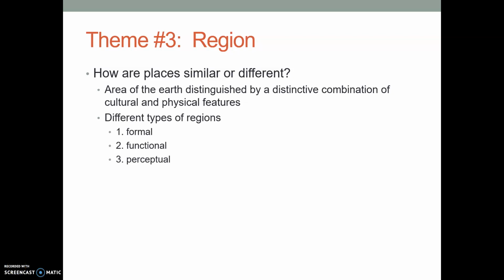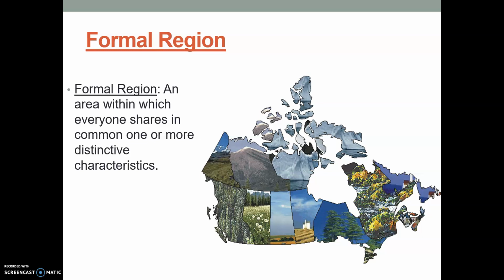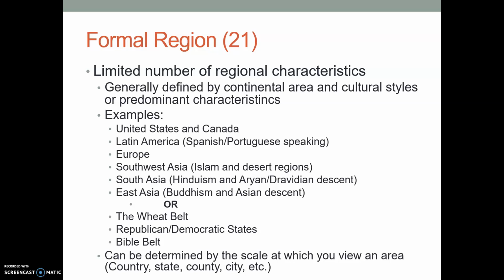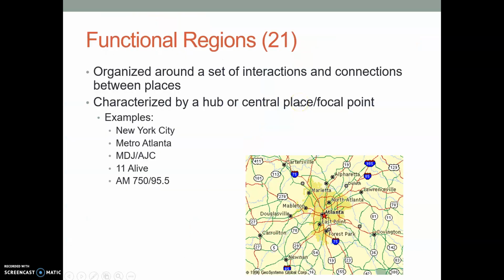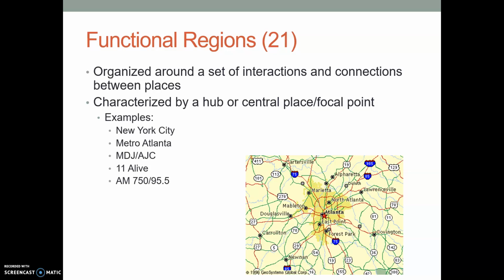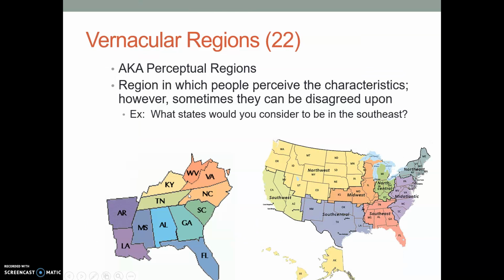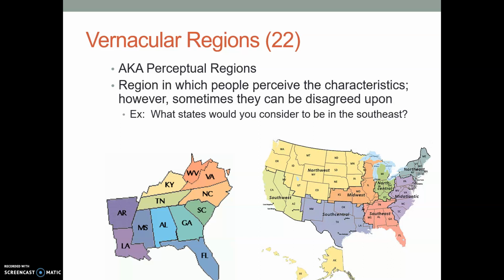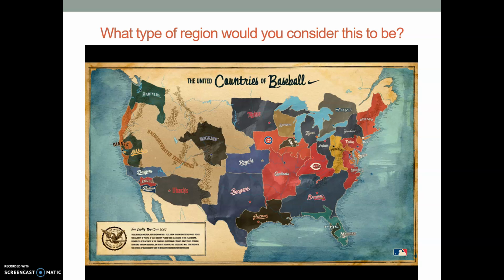5 Themes of Geography-Region